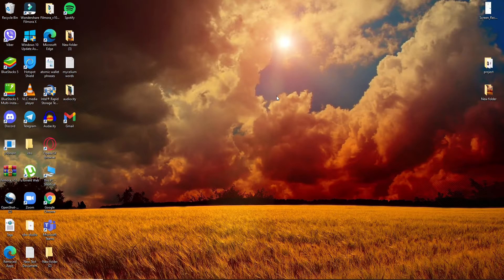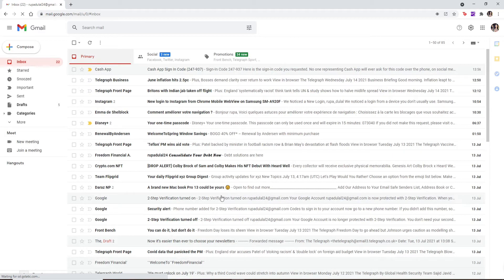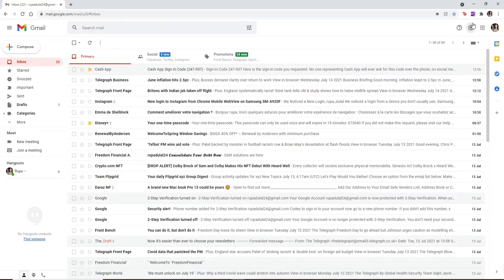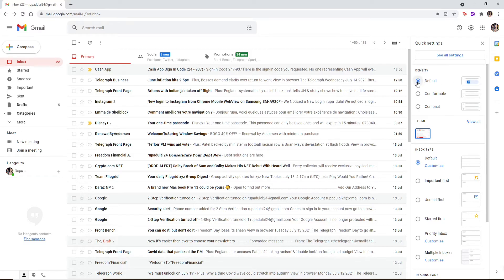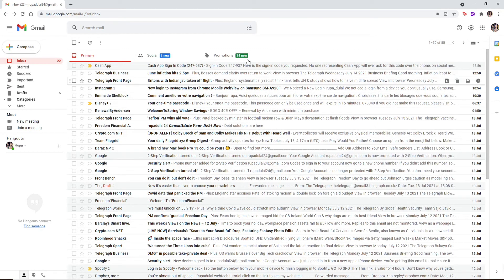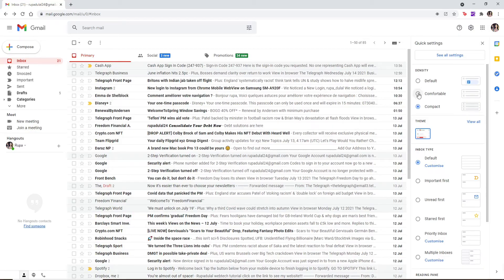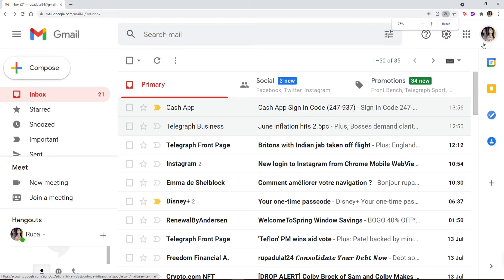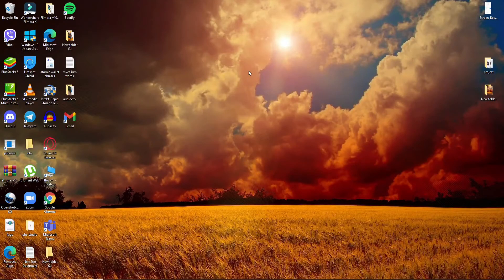How To Zoom Out On Gmail Screen? Gmail View Settings You Need to Try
In this video I will show you how to zoom out on your Gmail screen. You can see everything in a better view or just one email at a time. This is easier if you have larger screens, but even with small screens it's still very useful.

1) Click the gear icon in the top right corner of your inbox and click "Settings".
2) Look for "General" and then scroll down until you find "Default font size."
3) Uncheck the box next to "100%", this will allow you to zoom out.

0:00  - Intro
0:11 - How To Zoom Out On Gmail Screen?
1:38 - Outro